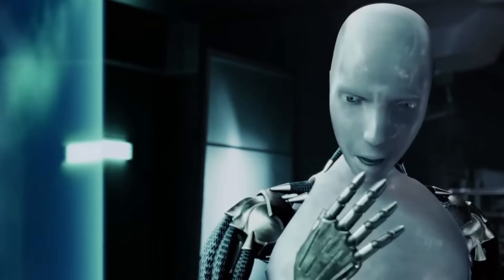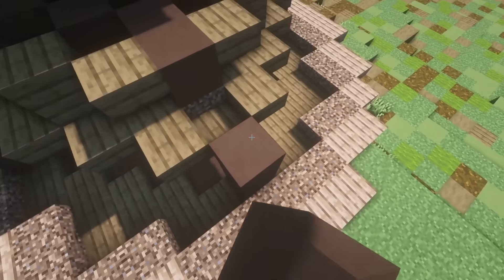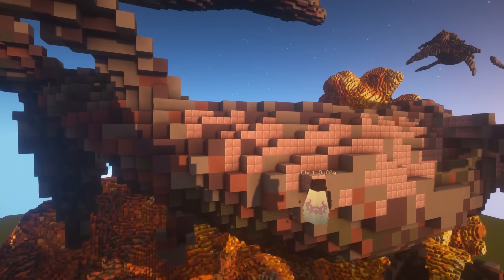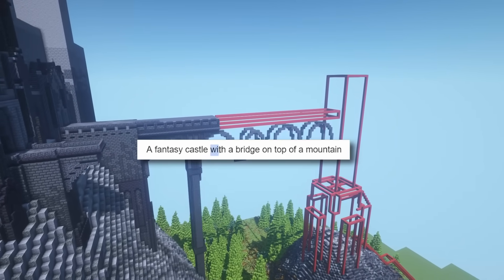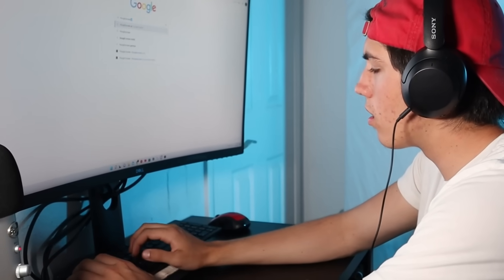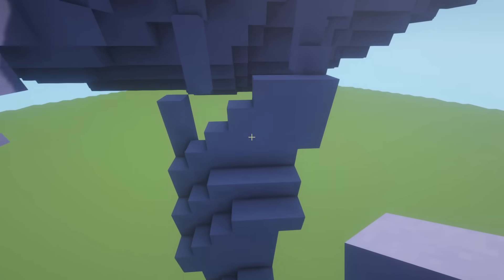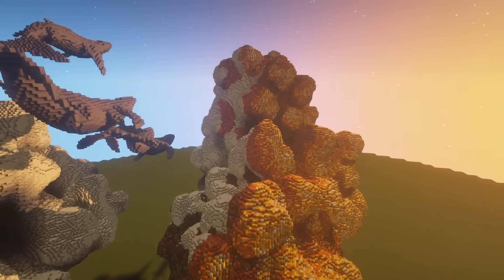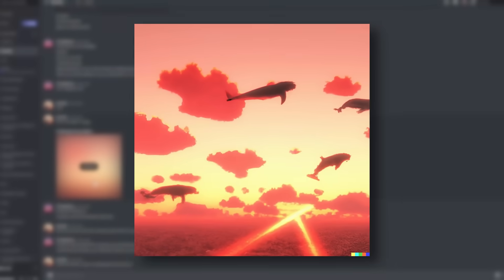Can I Build Better Than AI? (DALLE 2)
In this video I went against the most advanced image generating AI. I hope everyone enjoys the ominous story of the rise of AI and the genuine concerns to humanity that it brings with it alongside my builds!

This video took waaaaay too long so I really do hope you like it and lmk what I can do better for the next one!

-Artist Name: Valedictorian Song Name: Strife (Instrumental) License #: 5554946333
-Artist Name: Matt-Stewart Evans Song Name: Dark Secrets (Instrumental) License #: 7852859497
-Artist Name: Matt-Stewart Evans Song Name: Ascendancy (Instrumental) License #: 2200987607
-Artist Name: Outland Song Name: Rising Tides (Instrumental) License #: 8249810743
-Artist Name: Yari Song Name: Short of Breath (Instrumental) License #: 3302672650
-Artist Name: Half Light Song Name: The Other Half (Instrumental) License #: 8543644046
-Artist Name: Colton Dewberry Song Name: A Creeping Suspicion (Instrumental) License #: 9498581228
-Artist Name: Nova Song Name: Photographs From Hell - Alternative (Instrumental) License #: 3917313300
-Artist Name: Colton Dewberry Song Name: A Brisk Walk (Instrumental) License #: 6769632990
-Artist Name: Brevis Song Name: Legends (Instrumental) License #: 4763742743
-Artist Name: Josh Kramer Song Name: Light In The Shadows (Instrumental) License #: 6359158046
-Artist Name: Josh Kramer Song Name: Unstoppable (Instrumental) License #: 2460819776
-Artist Name: Matthew L. Fisher Song Name: Deep Space (Instrumental) License #: 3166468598
-Artist Name: Outland Song Name: Steep Line (Instrumental) License #: 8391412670
-Artist Name: Soft Alchemy Song Name: Good Latimer License #: 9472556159
-Artist Name: Ross Lara Song Name: Prototype Drone (Instrumental) License #: 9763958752
-Artist Name: Outland Song Name: Deliverance (Instrumental) License #: 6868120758
-Artist Name: Josh Kramer Song Name: Changing Seasons (Instrumental) License #: 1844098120
-Artist Name: Half Light Song Name: Breaking (Instrumental) License #: 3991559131

Other things I used
-replay mod
-world edit
-BSL shaders
-Optifine
-all of my brain power…